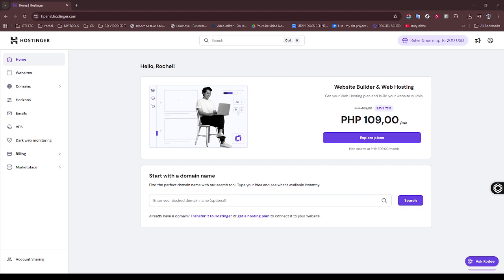How to Add Profile Picture in Hostinger Webmail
Personalize your Hostinger webmail account by adding a profile picture easily. This 2025 tutorial guides you through uploading and managing your email avatar to enhance your professional appearance and improve recognition in email communication. Follow simple steps to customize your profile and make your emails stand out.